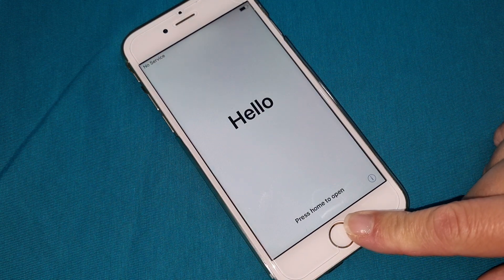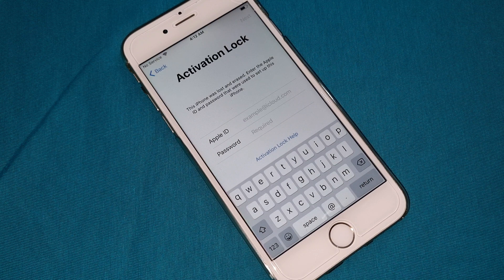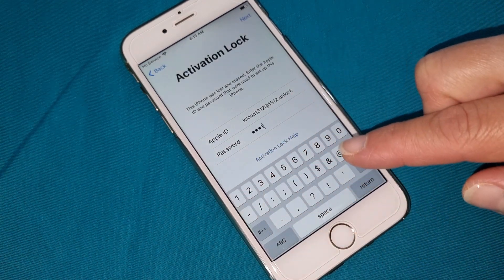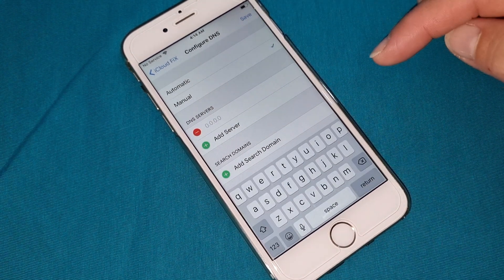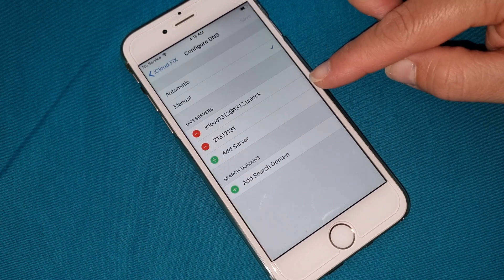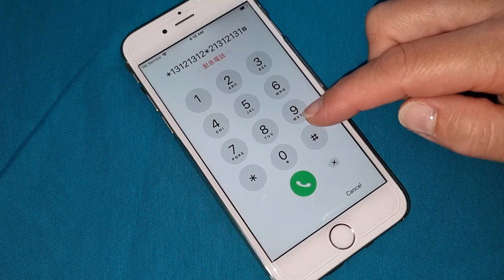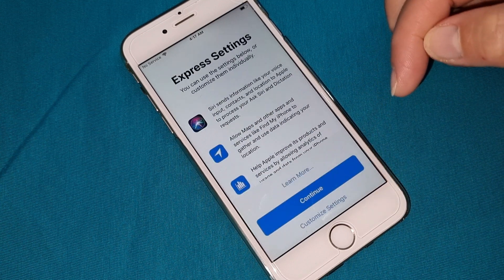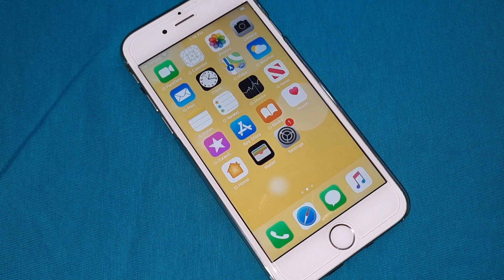How To iCloud Lock Unlock from Any Account iPhone 4/5/6/7/8/X/11/12/13/Max-Pro Success✔️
icloud unlock,
icloudunlocker.net free,
4ukey iphone unlock icloud gratuit,
icloud unlock hardware,
icloud unlock hardware solution,
icloud unlock hindi,
icloud unlock how to unlock disabled iphone without wifi,
icloud unlock update 2020 remove apple activation lock iphone,